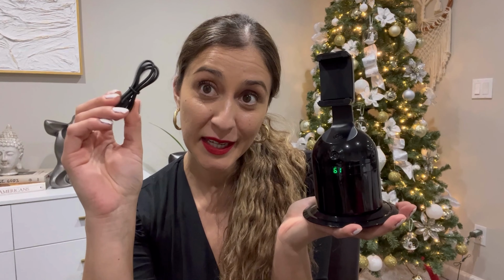How To Use Auto Face Tracking Tripod, Rechargeable Face Tracking Phone Holder Unboxing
Auto Face Tracking Tripod, Rechargeable Face Tracking Phone Holder Unboxing

📱 Amazon App📱

An auto face tracking tripod, or a face tracking phone holder, is a device that is used to hold a smartphone or other small camera and keep it pointed at a person's face while they are moving around. It is designed to keep the camera focused on the person's face and to follow them as they move, allowing for a stable, centered shot. These devices are often used for video conferencing, streaming, or recording videos for social media or other purposes. They can help to improve the quality of the video by keeping the camera steady and focused, and can be particularly useful for people who are recording themselves while doing activities like exercising or cooking.